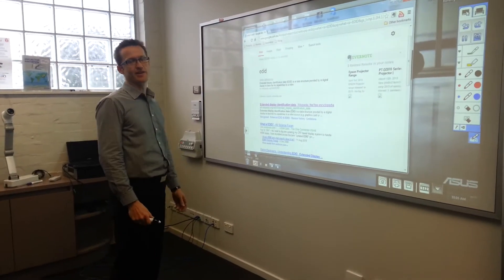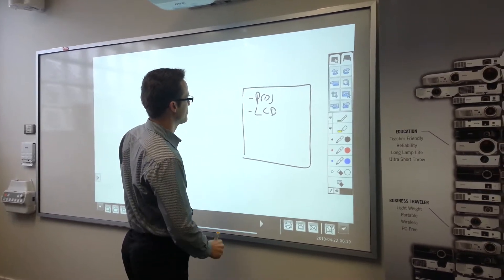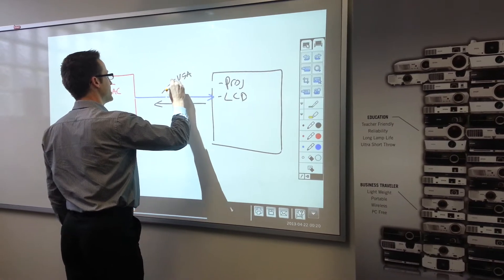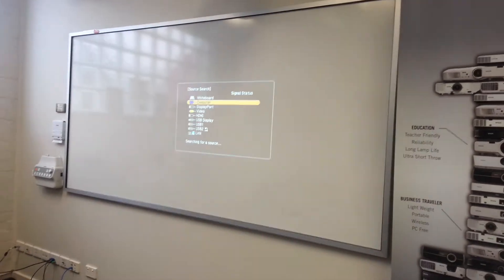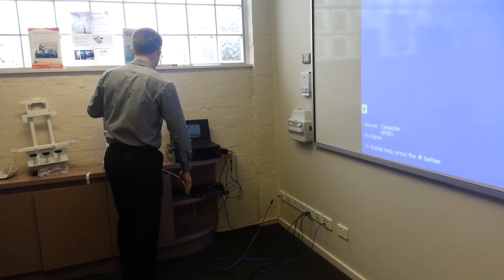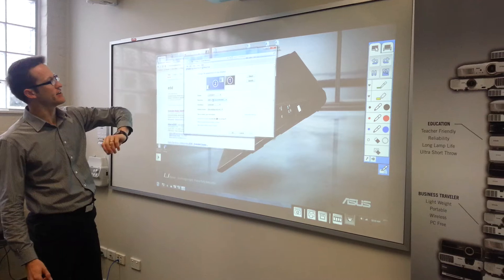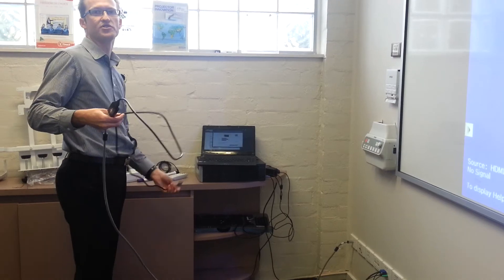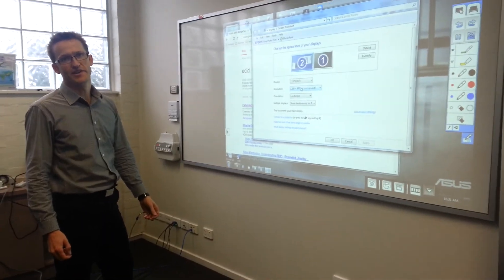DIB Australia - Solving HDMI projector connection issues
Problems with users connecting their laptops to projectors are all too common.  With a well designed AV system taking into account any EDID (Extended display information data) issues that the user might face helps to reduce such problems and make things simpler.  Watch this video to find out more.
Presented by:  Sam Garden - Managing Director - DIB Australia

Official channel for DIB Australia. Providing high quality AV supplies, timely problem solutions and attentive customer service. We are dedicated to the Audio and Visual industry, passionate about Education and interactive teaching technology, and excited to provide solutions to complicated costumer problems.